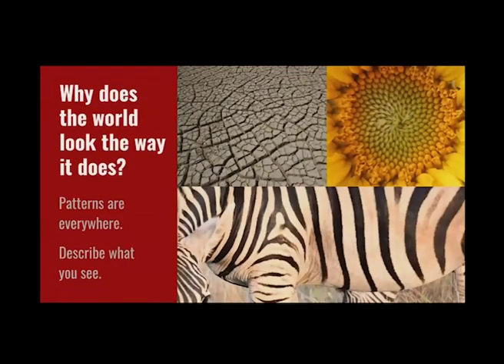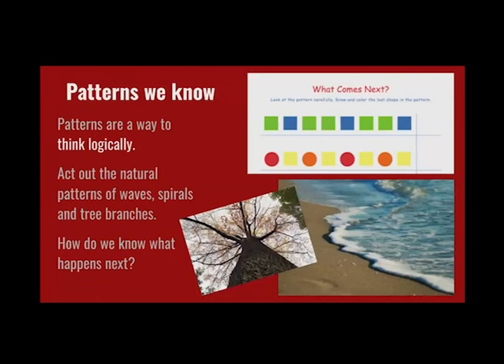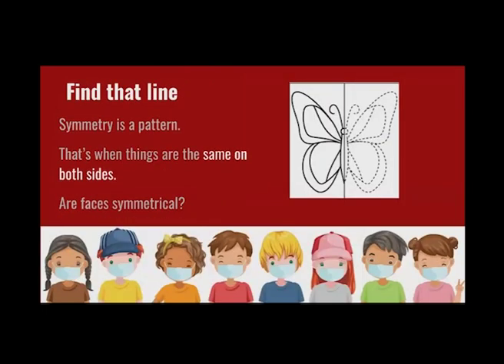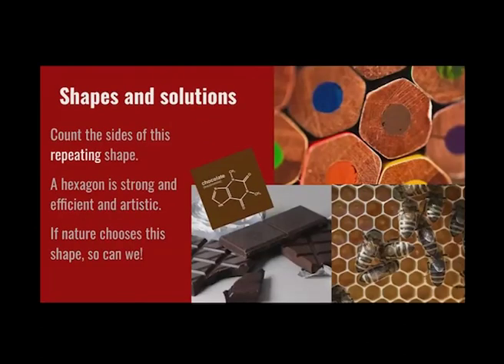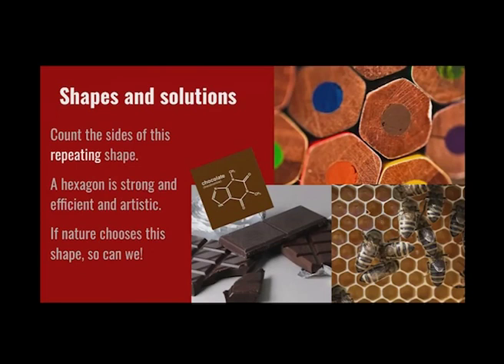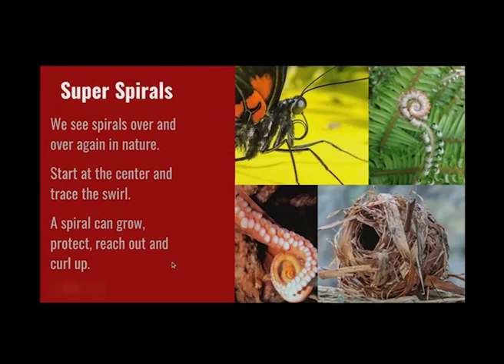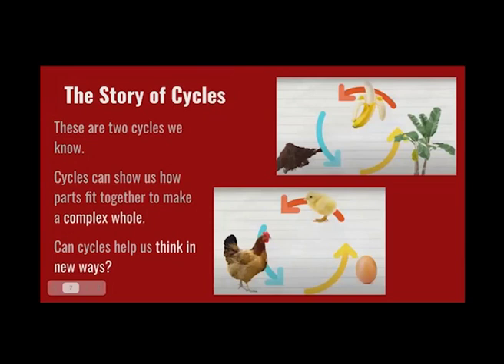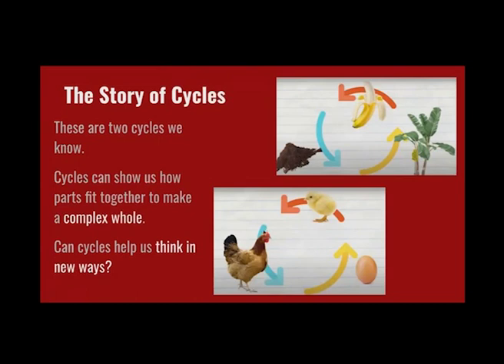Patterns in Nature with Miss Bridget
Miss Bridget shows you all about patterns and how to find them in nature.